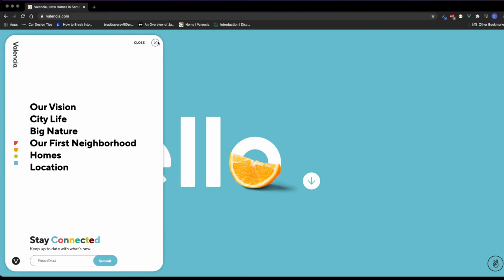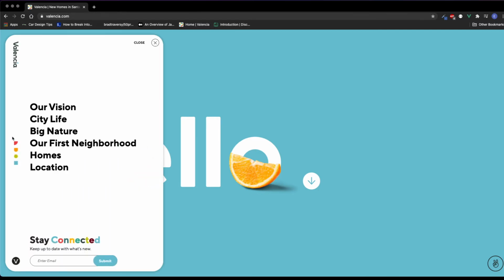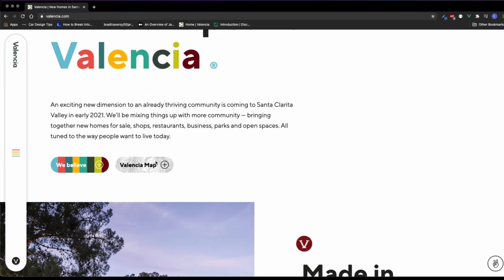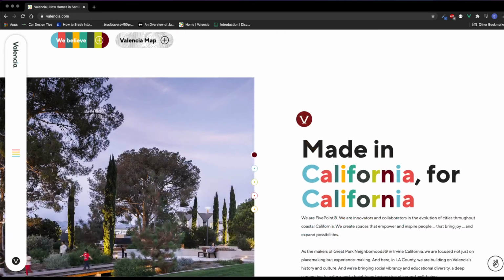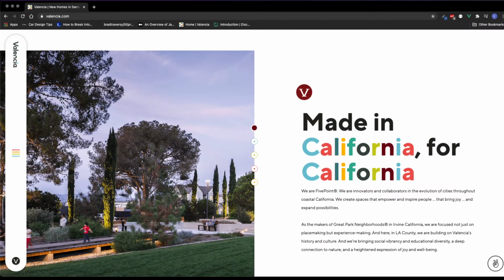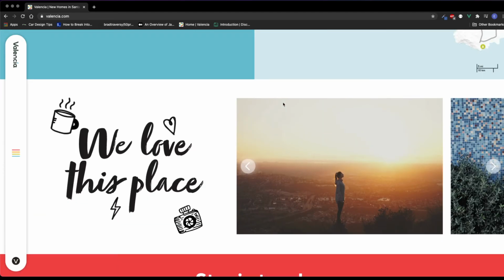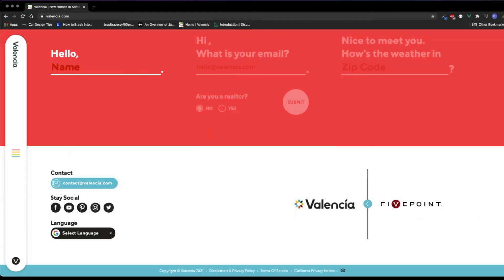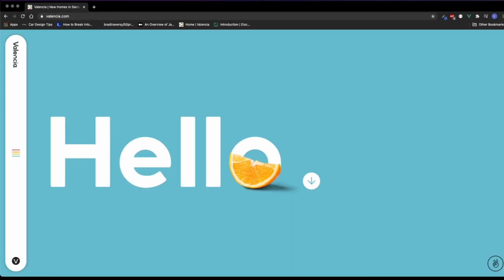Project VanValencia Pt.1 - Introducing the Website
Introduction video to my project VanValencia series where I take a cool site built using Vue.JS and try to recreate it using only vanilla JS with HTML + CSS.

This series is primarily meant to be more of a showcase of my thinking and workflow than an actual tutorial, though it can be used as one if you are also interested in how to do some of the things this site uses.